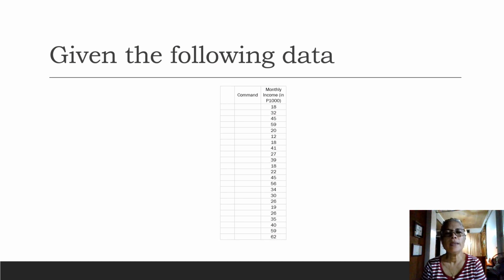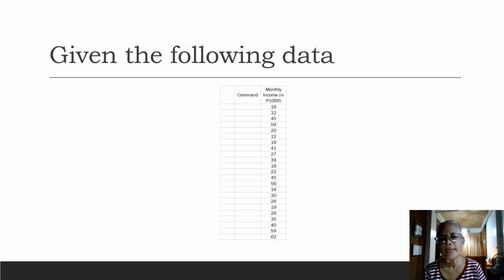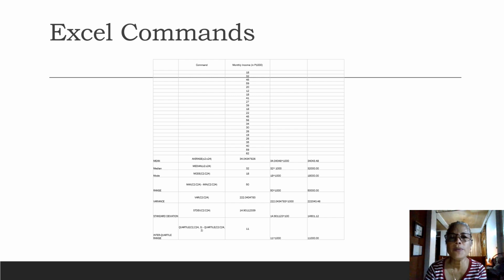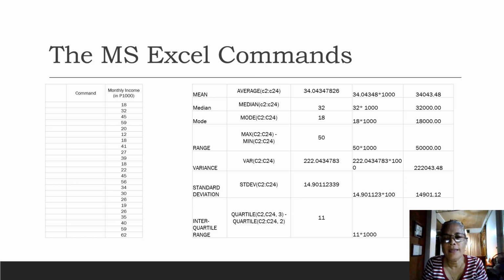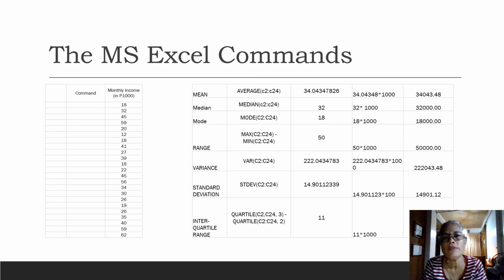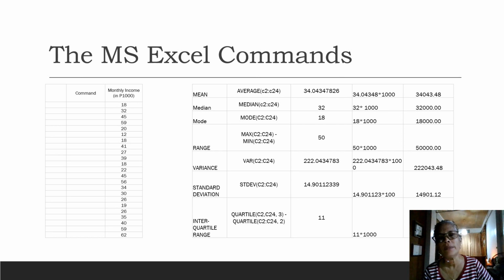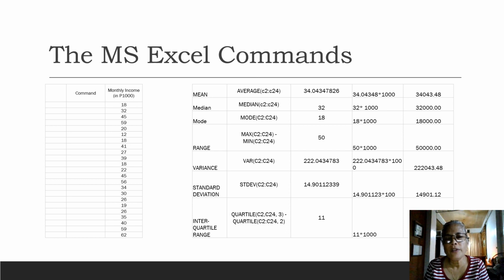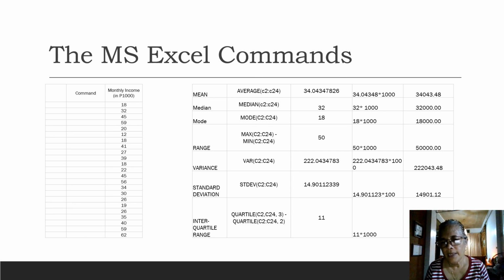Brief Demo on Measures of Central Tendency & Dispersion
Excel Commands for descriptive statistics computation.